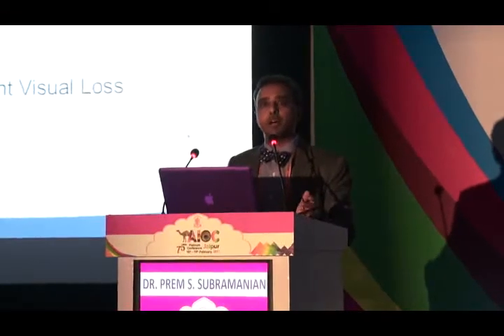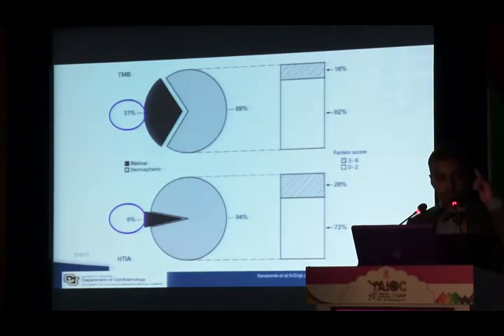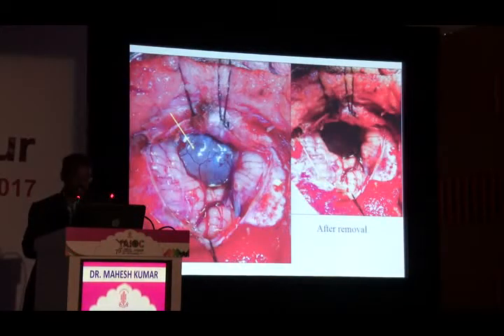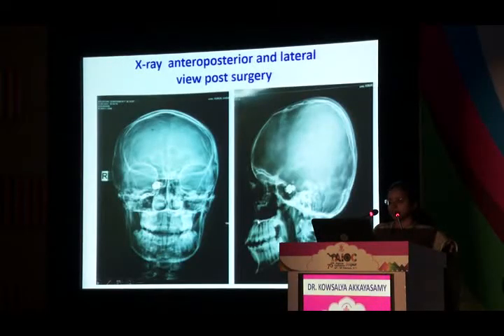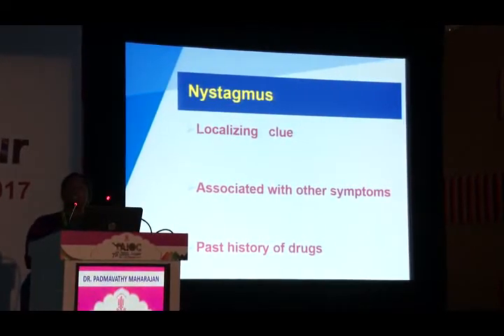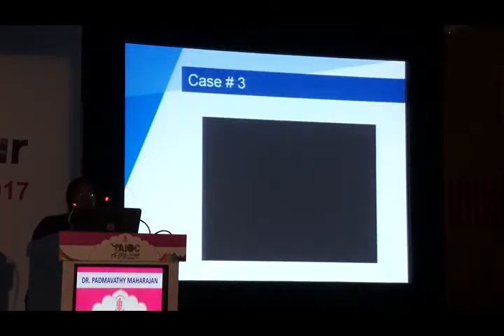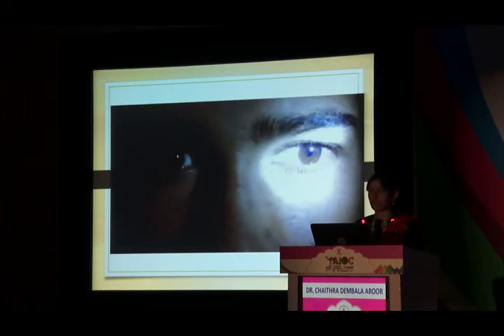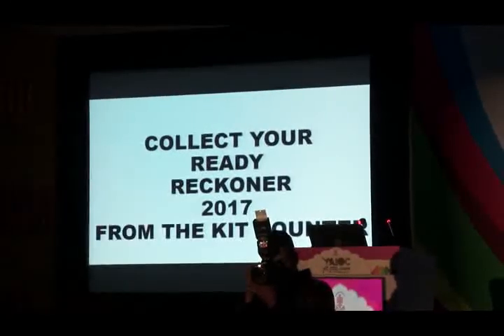AIOC2017 - Current Concepts Emergency Neuro Ophthalmology (18.02.2017 / 13:30-14:25 / HALL: F)